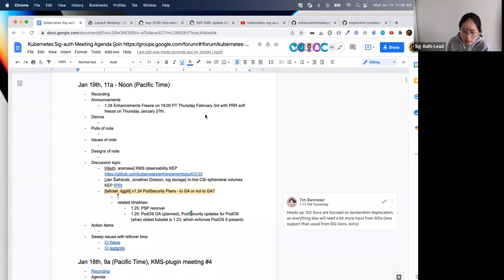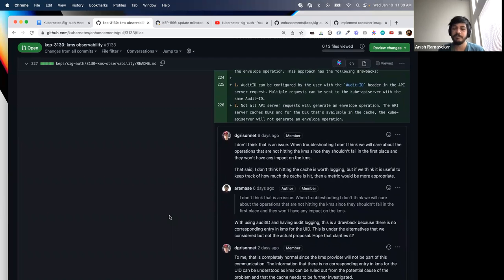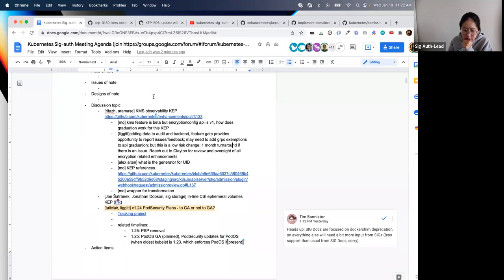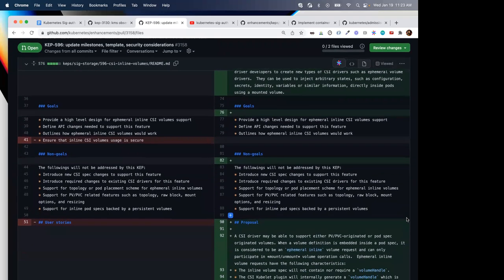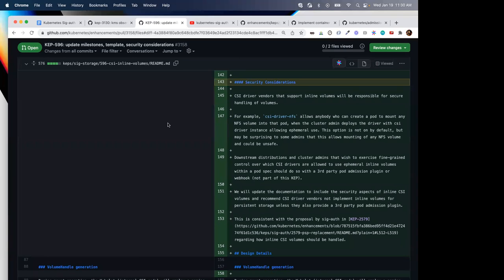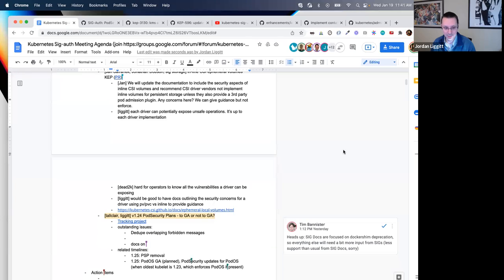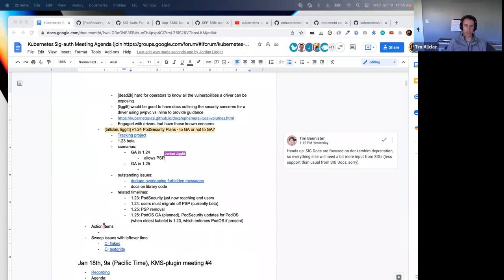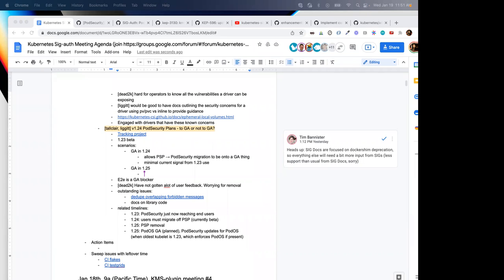Kubernetes SIG Auth 2022-01-19